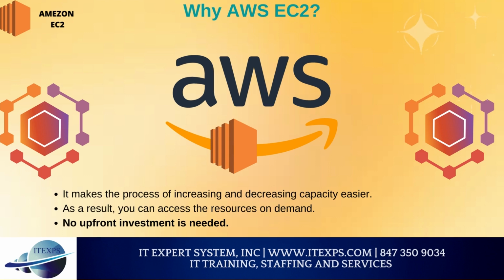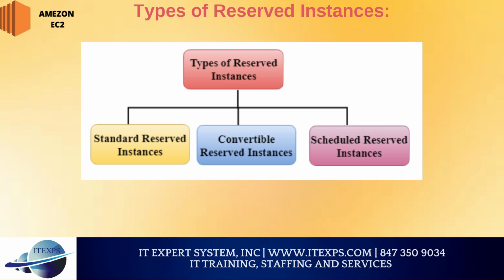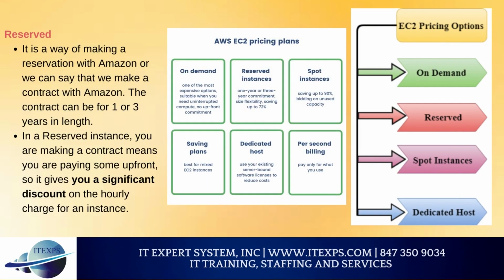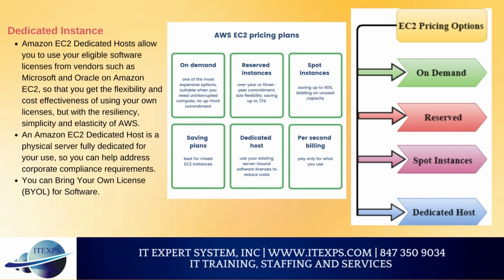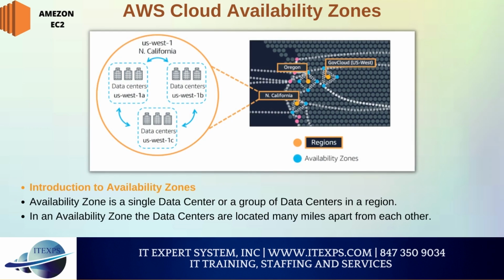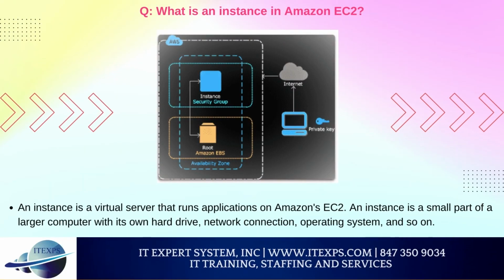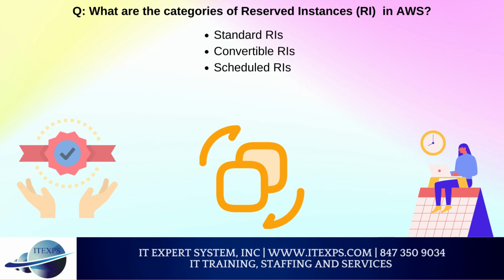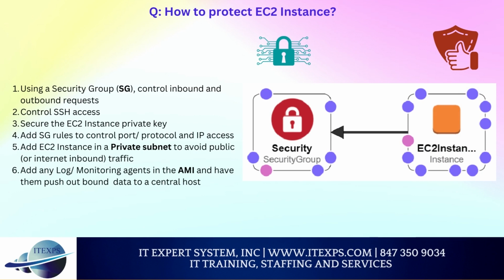AMAZON EC2 Instance | EC2 Instance Types | EC2 Instance Pricing | Interview Q & A | IT Expert System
Corporate Training
Business Strategy
Change Management
Risk Management